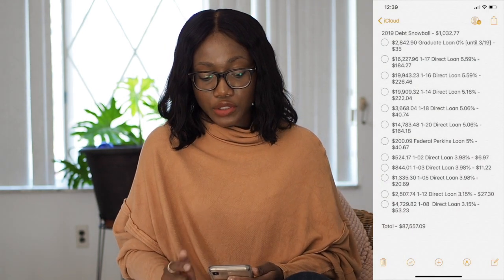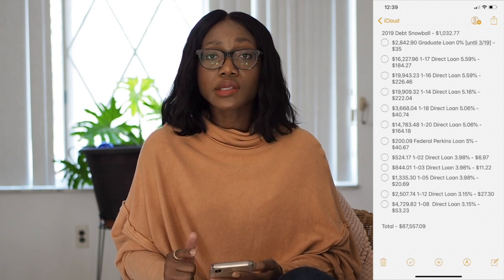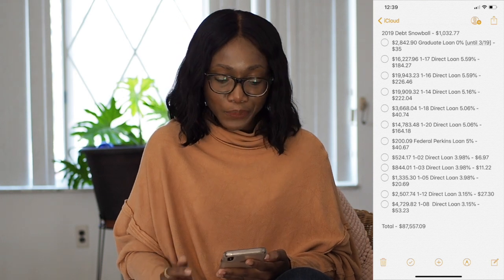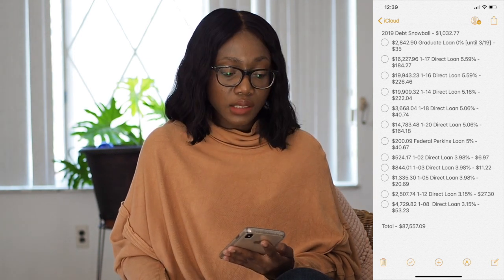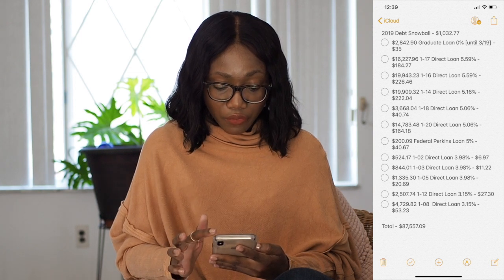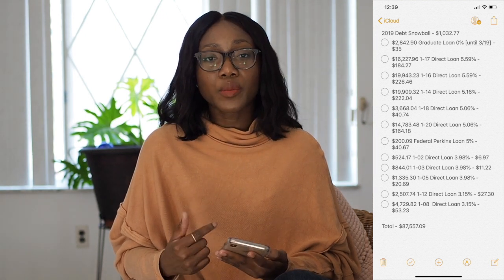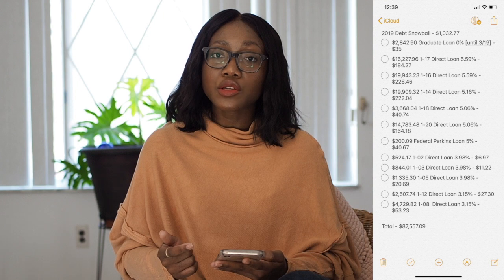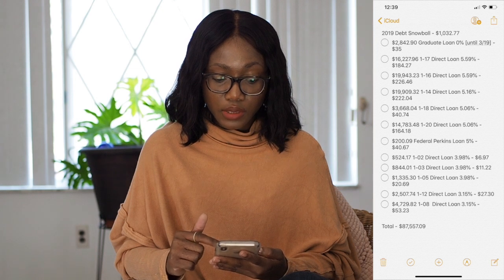Debt Snowball: My Plan for Paying Off $87K of Student Loan Debt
In this video I show my debt snowball for 2019. My total loans equal $87,557.09. I have my student loan debt ordered from highest interest rate to lowest, essentially the Debt Avalanche Method. I used this method to successfully pay off $70K+ of my student loans last year ], and am hoping for the same success this year.